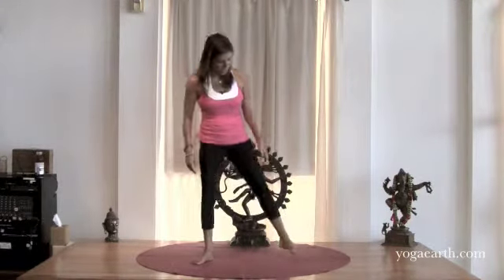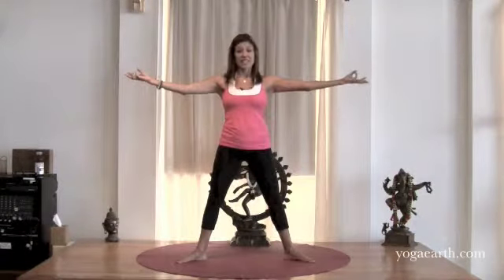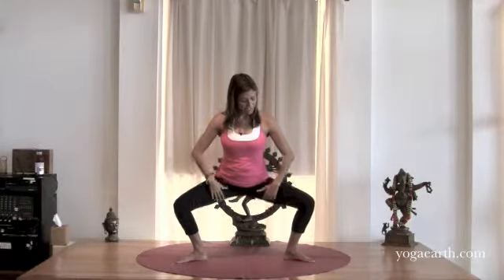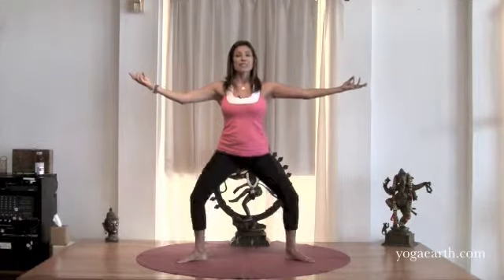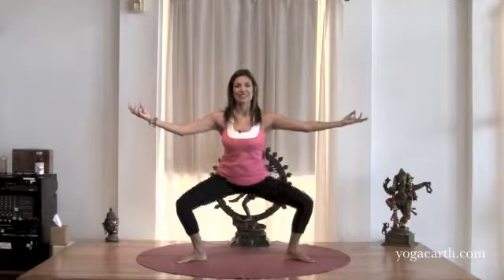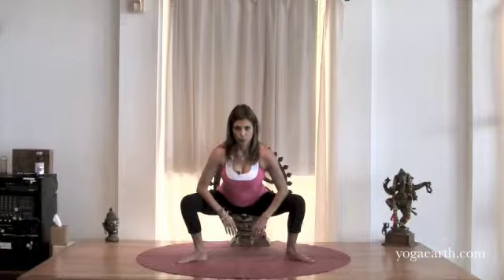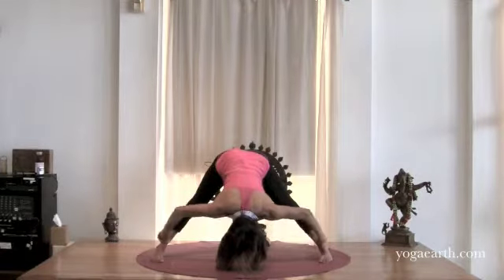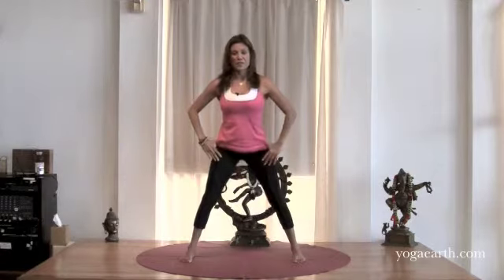Prenatal Yoga Asana, Temple Pose with Desiree Bartlett - YogaEarth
YogaEarth and Exhale Center for Sacred Movement brings you Pre/Post Natal yoga teacher, Desiree Bartlett.  Des with so gracefully demonstrate a prenatal asana pose called, Temple.  For mommies to be, this pose will specifically help you strengthen your pelvic floor muscles.  For for pre/post natal yoga videos, check out us out